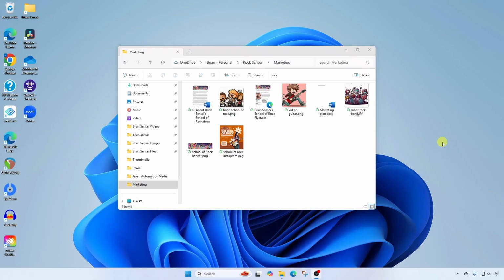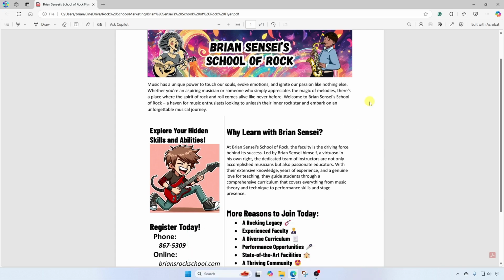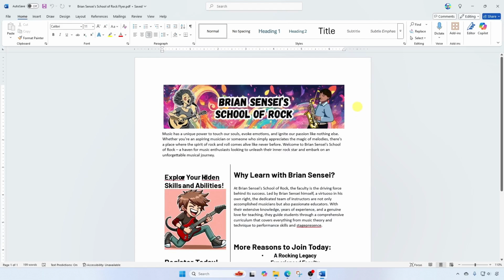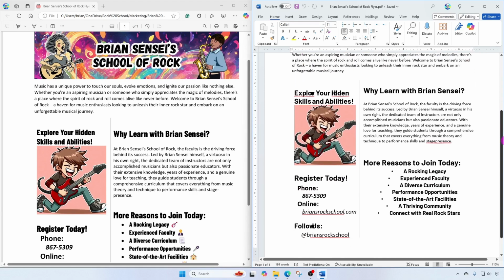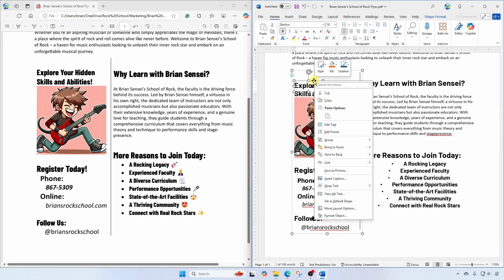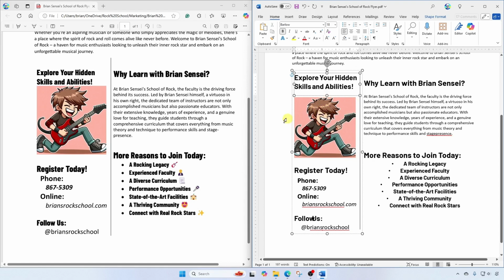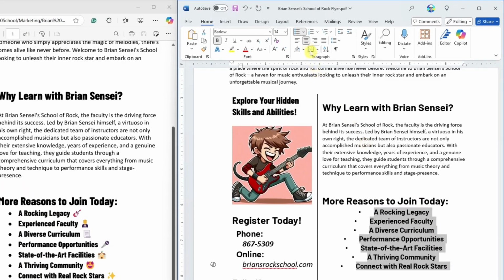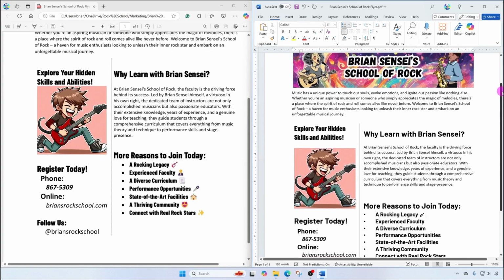How to Convert a PDF into Word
Learn how to edit a PDF file for free by converting it into a Word document. In this video, I show how to pull a PDF into Microsoft Word and how to make modifications freely.

🕑 TIME STAMPS:
0:00 Intro

🙏CREDITS:
"I Wanna Rock" by Twisted Sister (1984) Atlantic